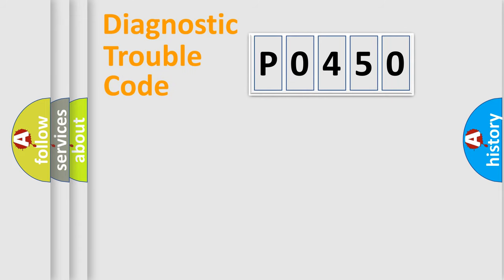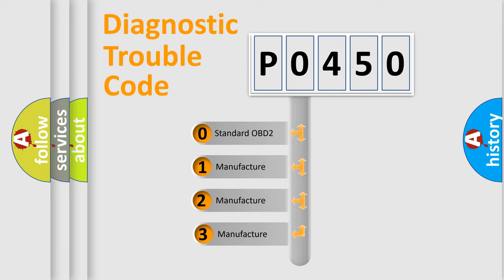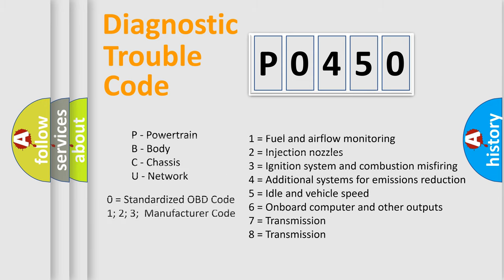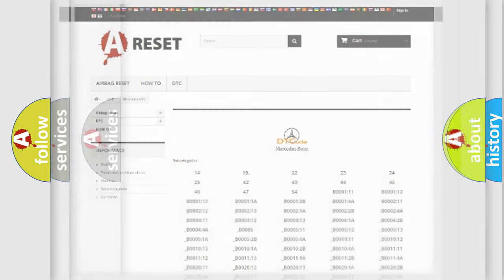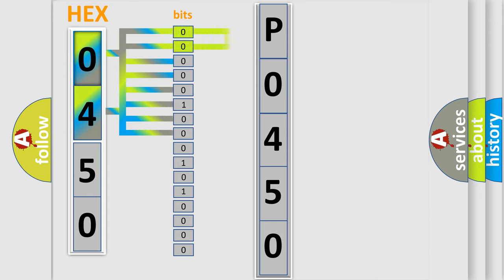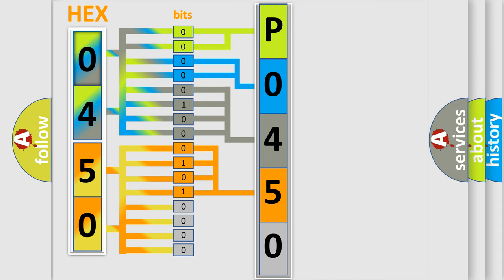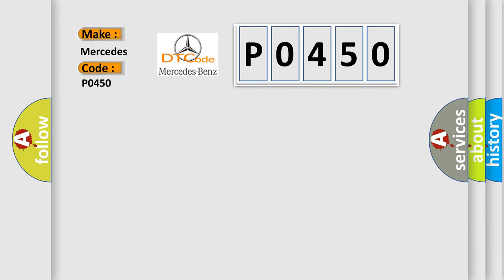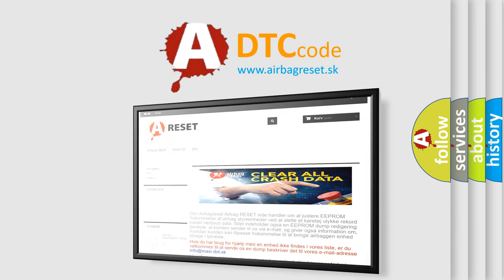DTC Mercedes-Benz P0450 Short Explanation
Contents:
0:21 Basic DTC analysis according to OBD2 protocol standard.
1:48 Insight into programming
2:58 A diagnostically understandable description of the Diagnostic Trouble Code
3:05 Basic error definition

Make:
Mercedes Benz
Code:
P0450
Definition:
ECU Overtemperature
Cause:
Ambient Temperature Too HighAdaptive Cruise Control (Acc) Module